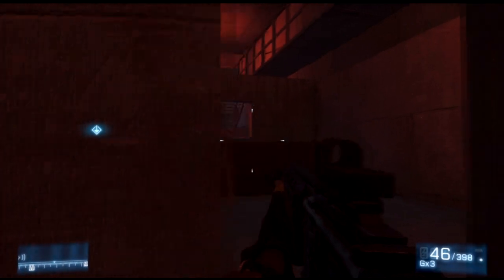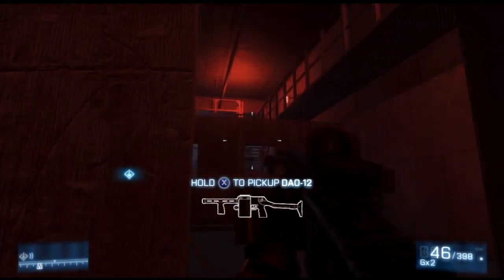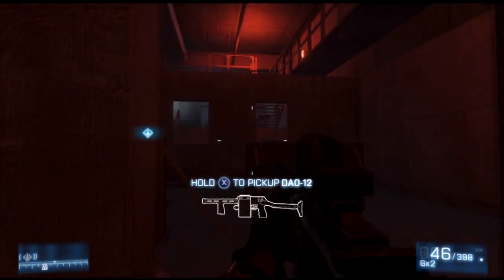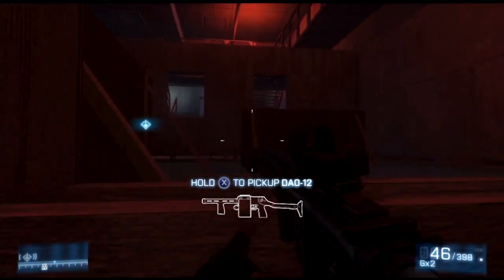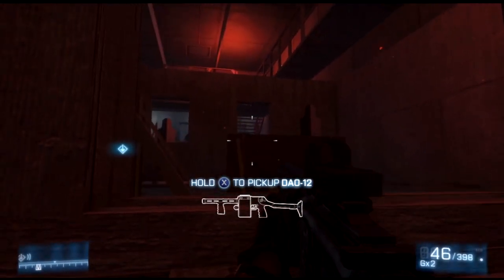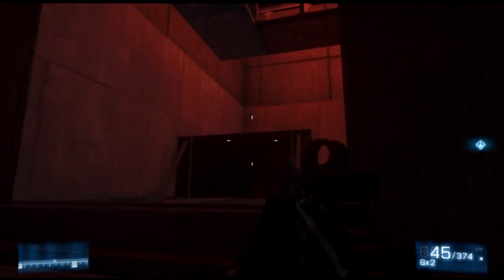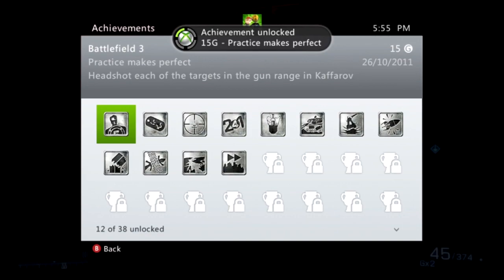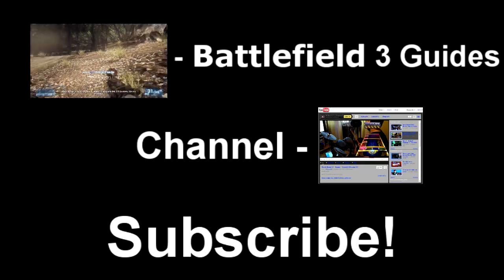Battlefield 3 - Practice Makes Perfect Achievement/Trophy Guide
This achievement opportunity is during the mission "Kaffarov".

I recommend switching to single fire, and not using thermal vision.

Just carefully go through the gun range, and hit all 13 targets with a headshot.